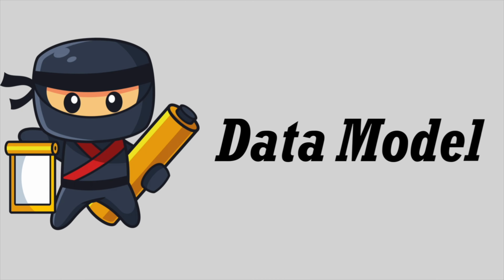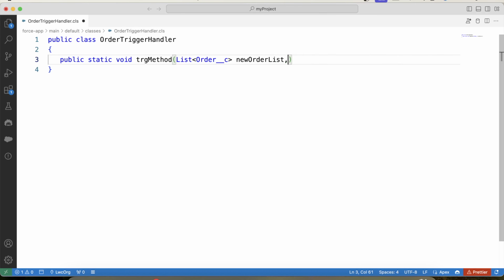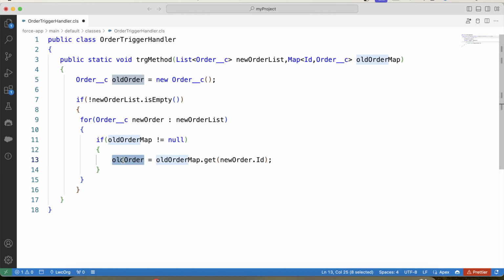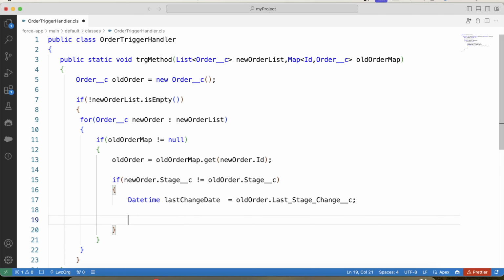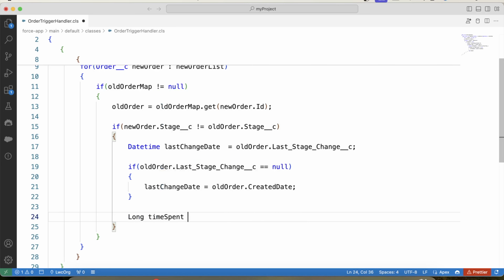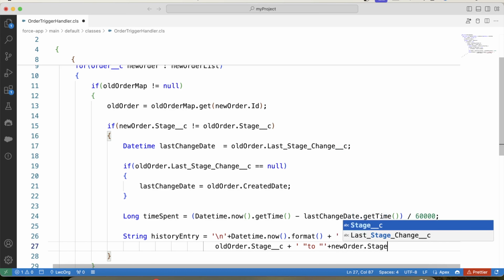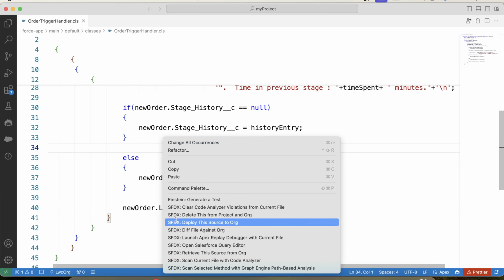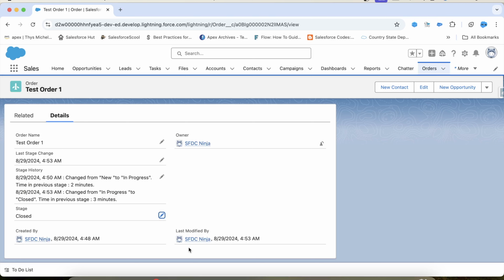Apex Triggers - 60 (Trigger Interview Scenario)